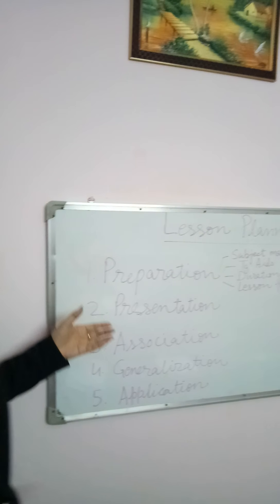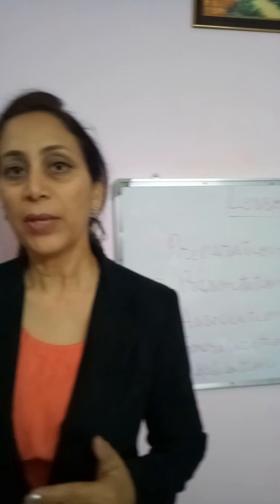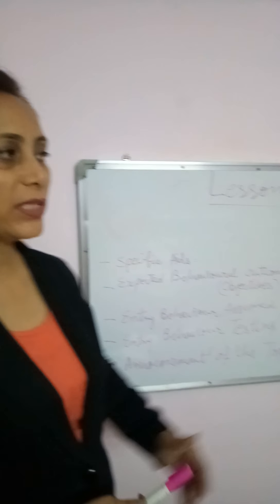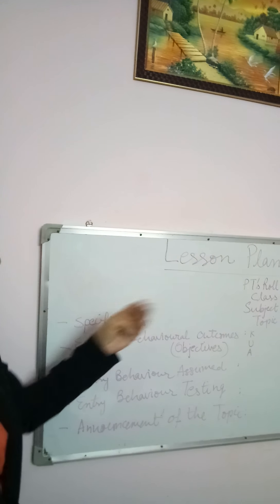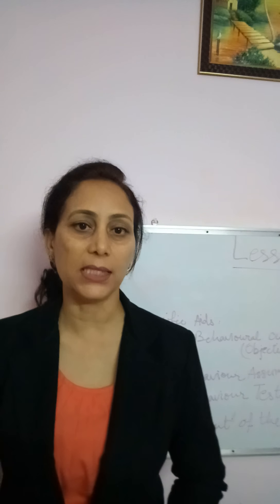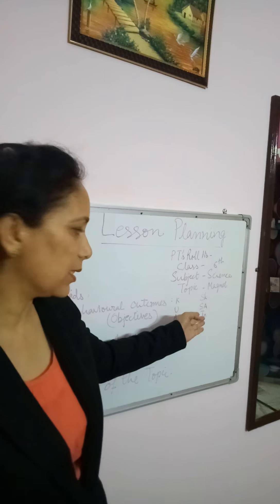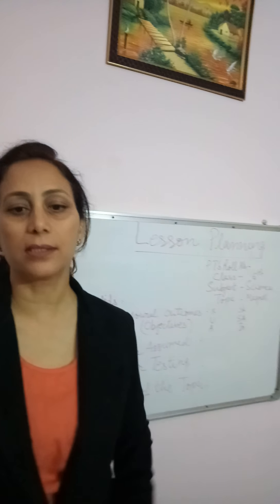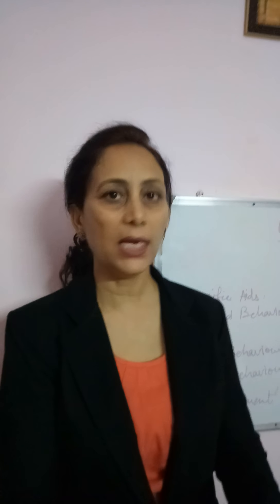LESSON PLANNING SCI 1